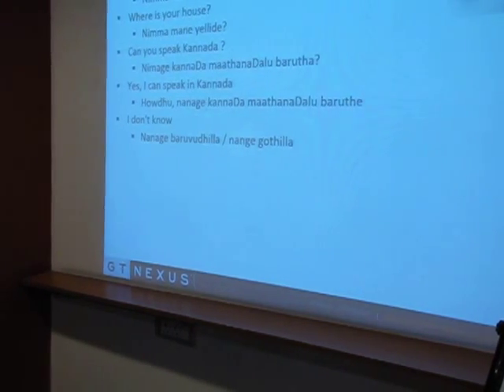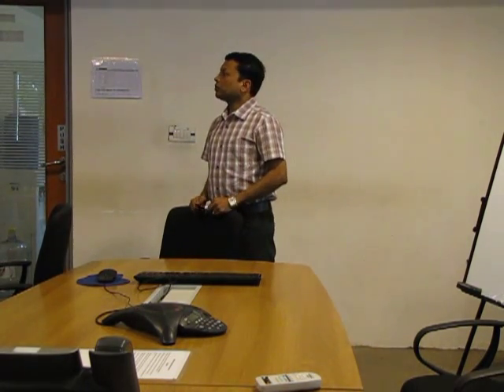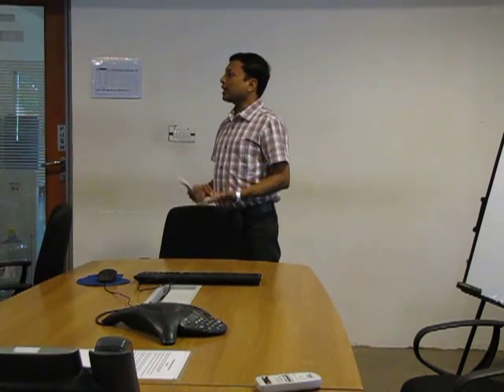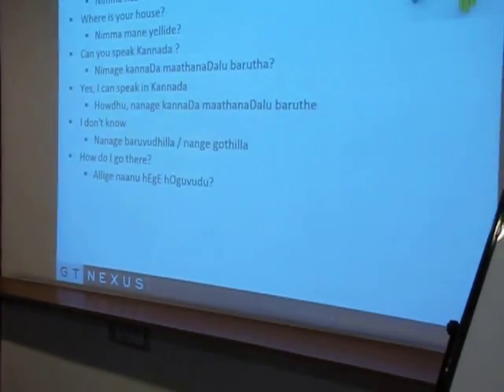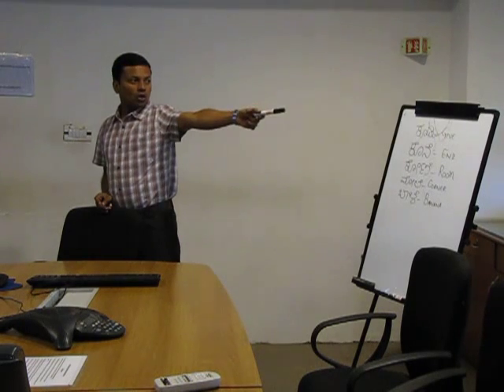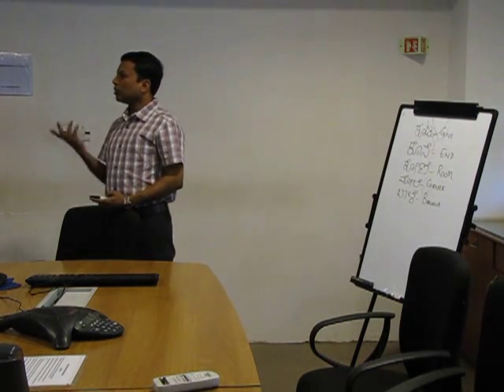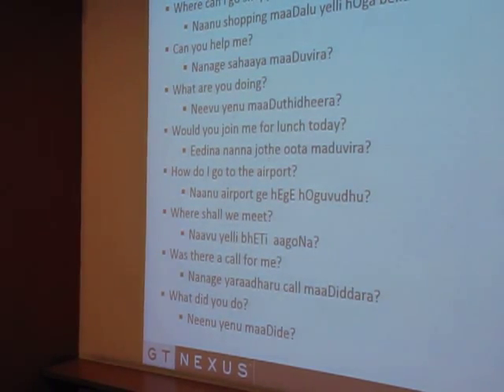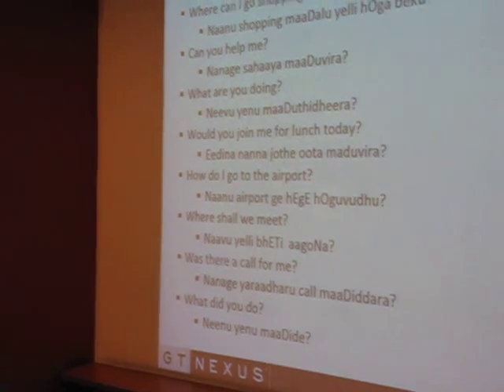Learning Kannada Day 6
Shot at GT Nexus, this was a program for employees to learn basic conversational Kannada.